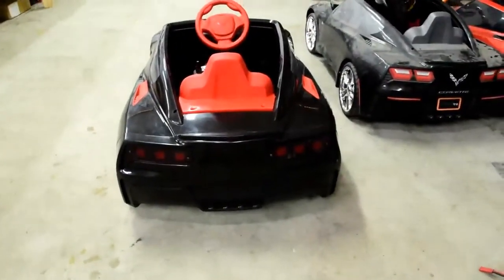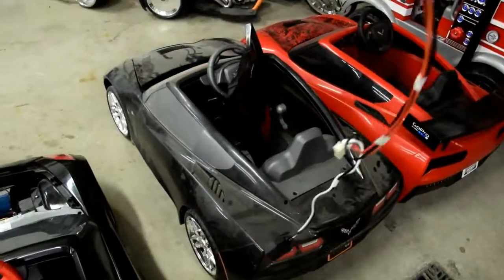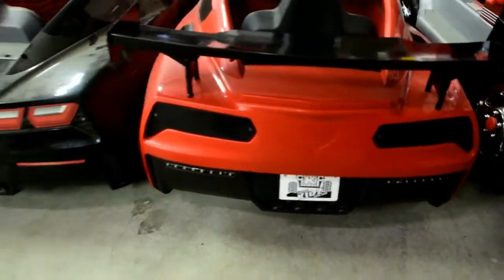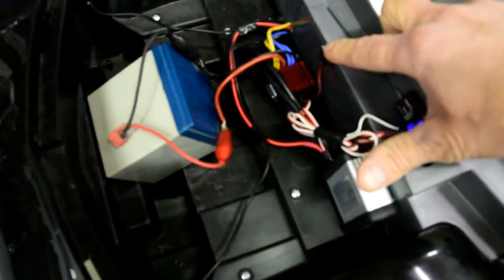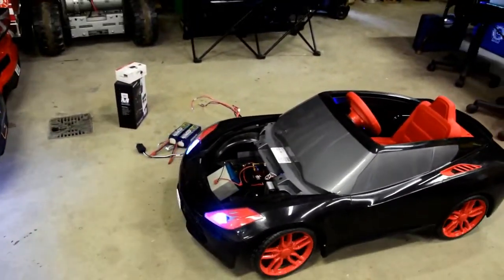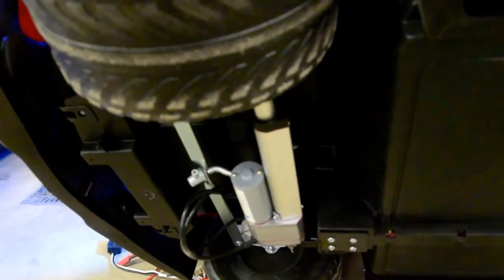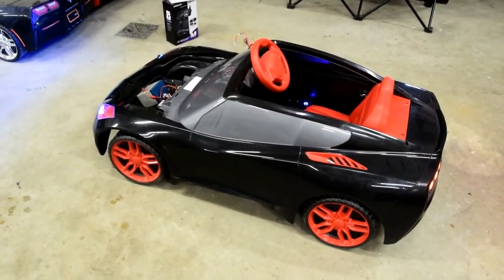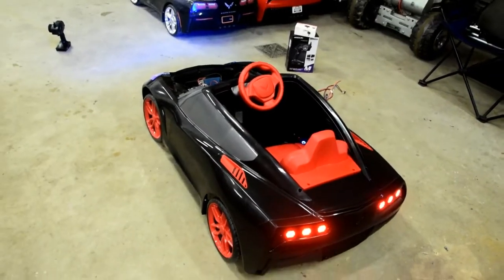RC powerwheels corvette project "Nite Venom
Custom rc conversion and cool lexan led rear tail light lenses is a trademark of our attention to detail and scale realism. Check us out on facebook at custom kidz cars and instagram at custom_kidz-cars